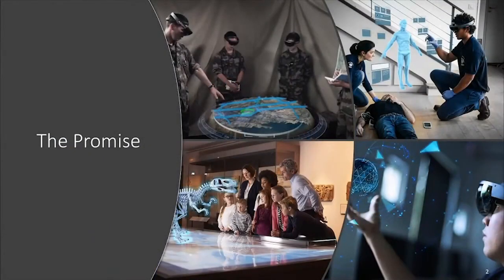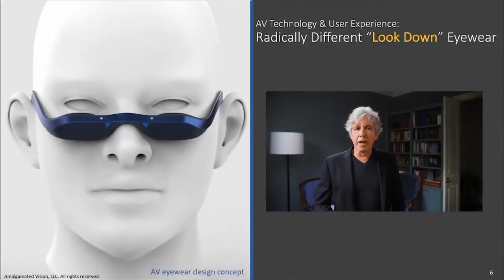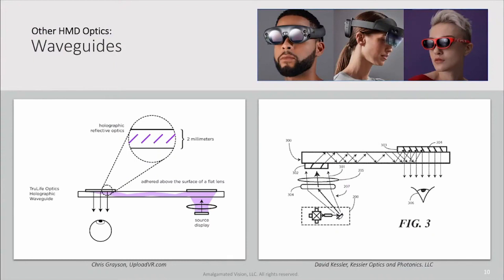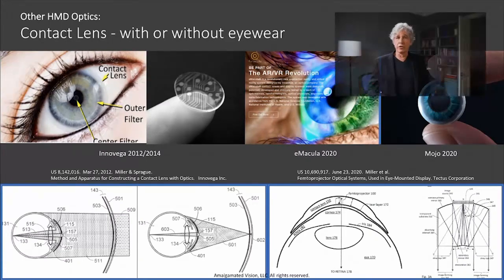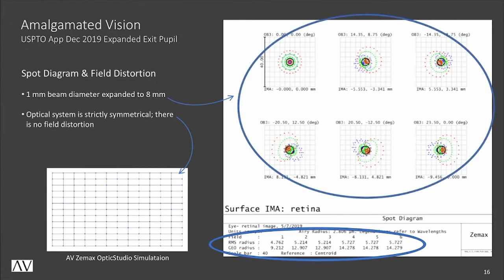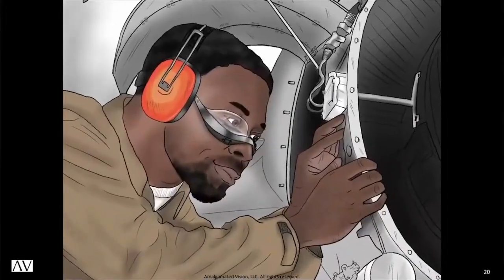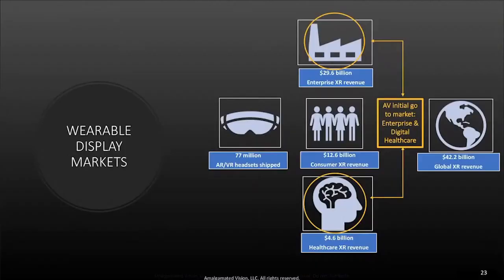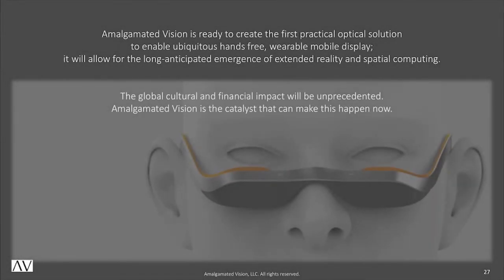Amalgamated Vision's HMD combines Laser Beam Scanning and Pancake Lenses